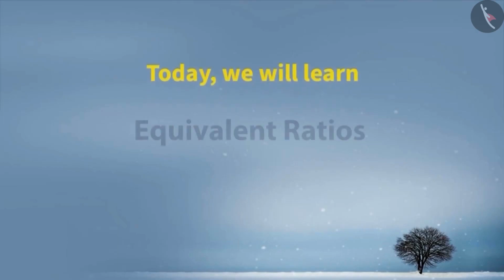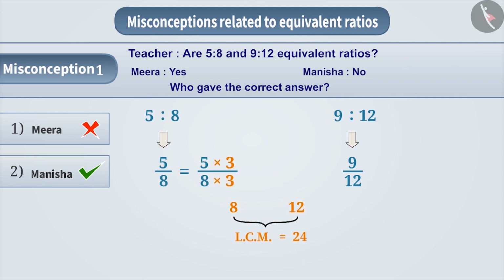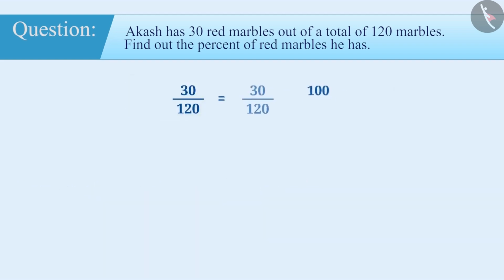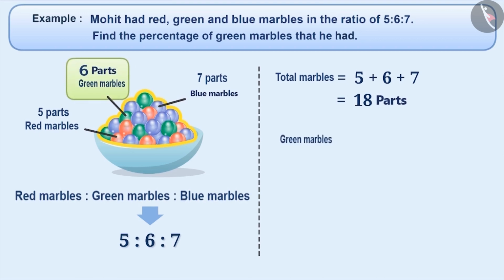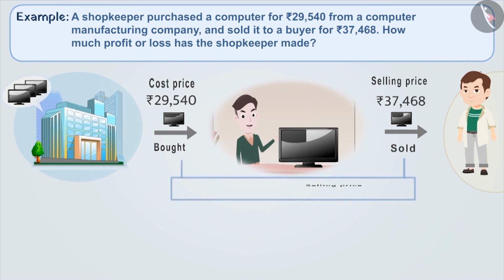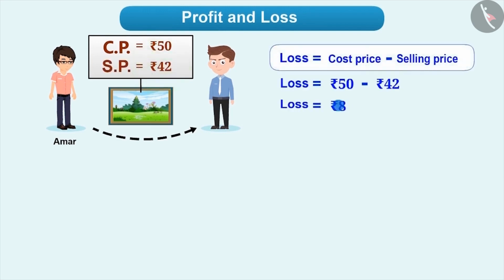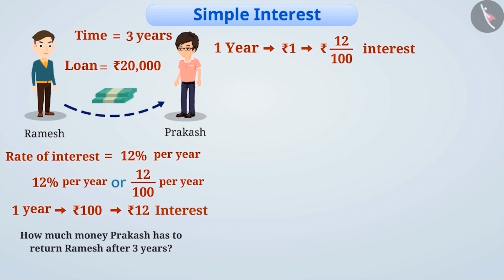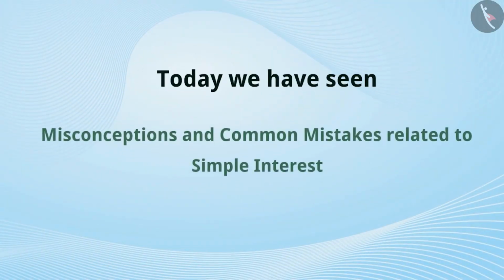Class 7 maths chapter 8 "Comparing Quantities" (full chapter in single video) cbse ncert